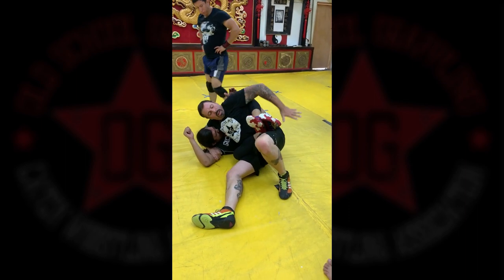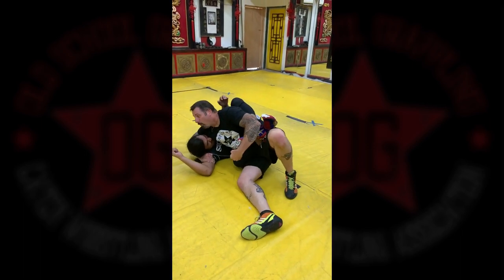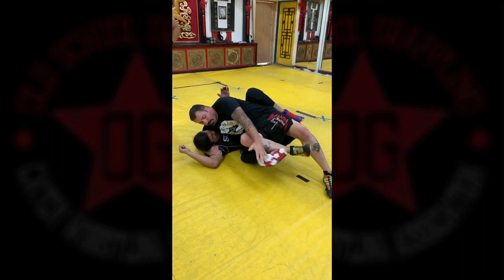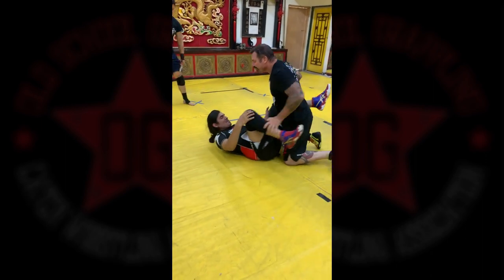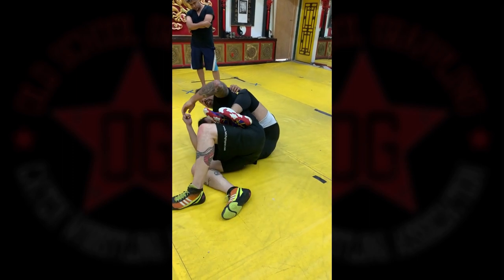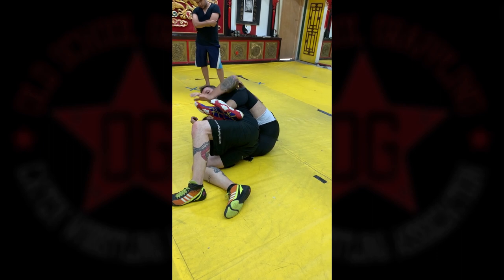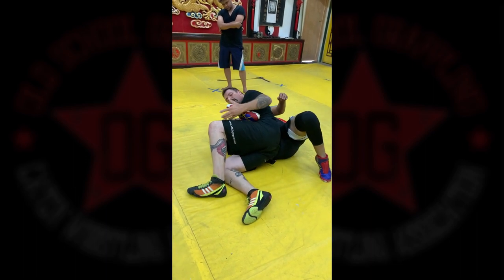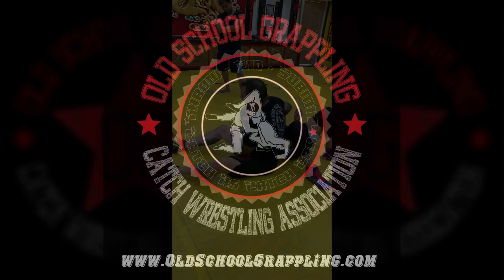Pirate's Crucifix to Cradle and Leg Attacks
Old School Grappling Head Coach John Potenza demonstrates his favorite technique with some brutal back-up techniques.